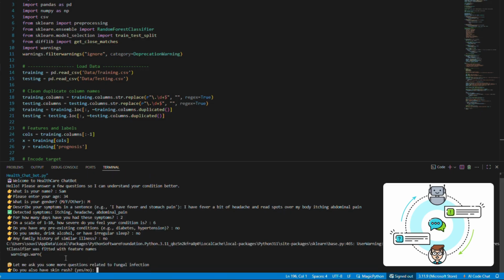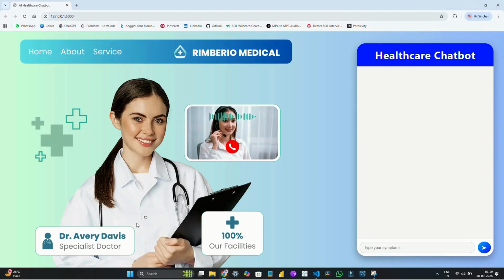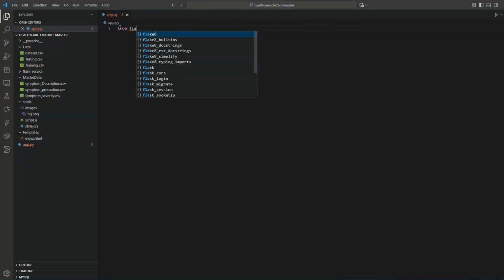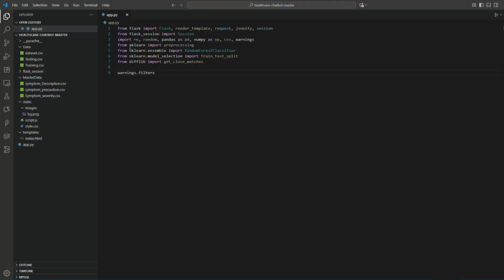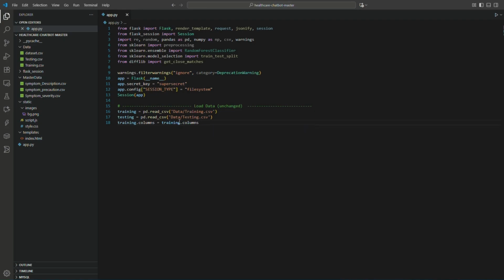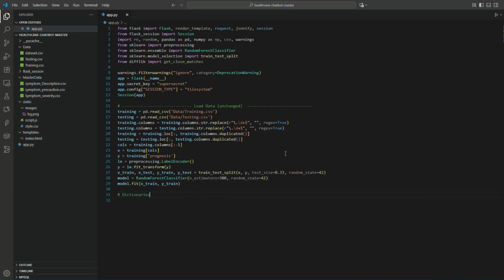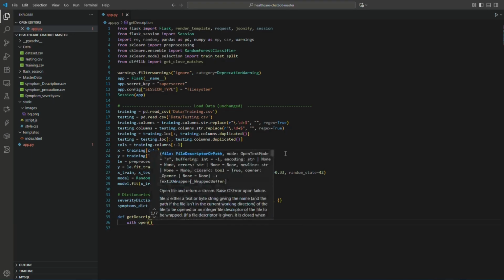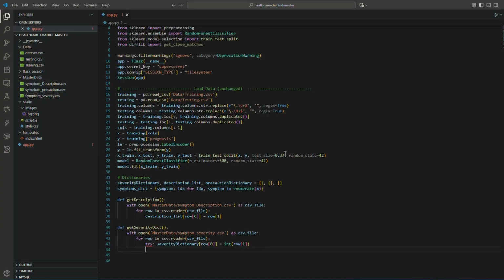How I Built an 🤖 AI Healthcare Chatbot 🔥| Predict Diseases from Symptoms with Machine Learning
💡 Ever wondered if Artificial Intelligence can act like a doctor?
In this video, I’ll show you how I built an AI-powered Healthcare Chatbot that can predict diseases from symptoms using Machine Learning in Python.

We’ll go step by step:
✅ Symptom extraction
✅ Training a Machine Learning model (Random Forest Classifier)
✅ Building an interactive chatbot to ask follow-up questions
✅ Disease prediction with confidence score
✅ Giving precautions, health tips, and an end motivational quote 💬

This is a complete End-to-End Machine Learning Project in Python — perfect for students, beginners, and anyone looking to add an AI + Healthcare project to their portfolio.

✨ By the end, you’ll learn how to:

Collect and preprocess medical data

Train a model to detect diseases from symptoms

Build a chatbot interface (with follow-up questions & advice)

Integrate AI into a user-friendly healthcare solution

📌 Technologies used: Python, Scikit-learn, Pandas, NLP, Machine Learning

💬 If you’re a beginner in ML/AI, this project will help you understand how to turn an idea into a working application.

📢 Share this project with your friends who are into Data Science & Healthcare AI!